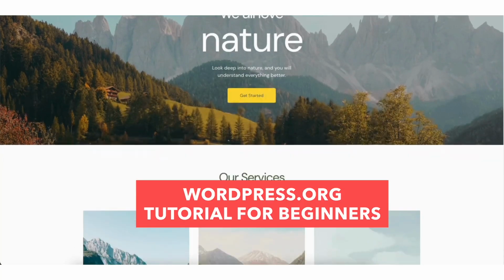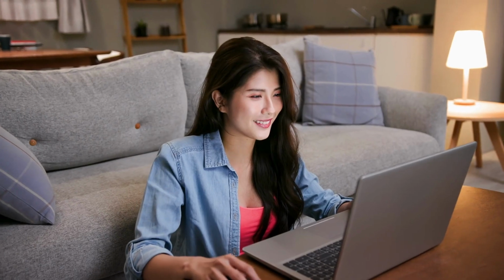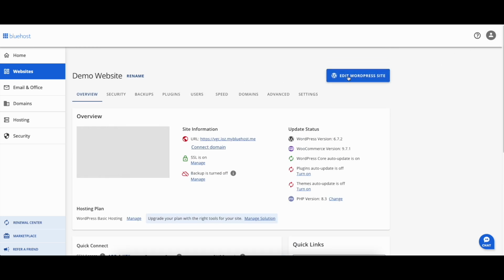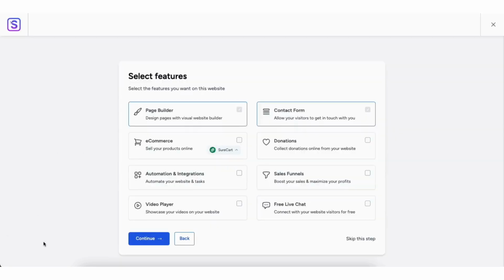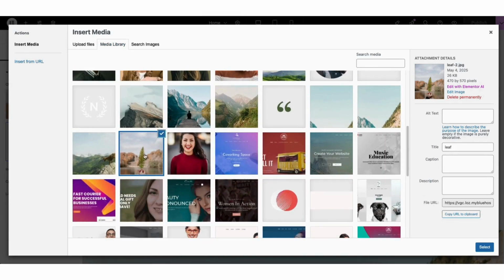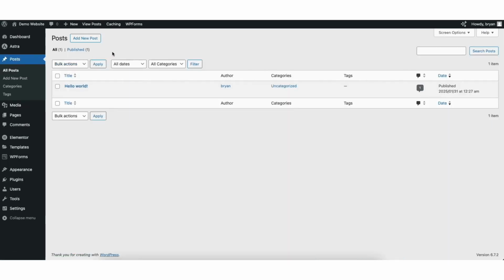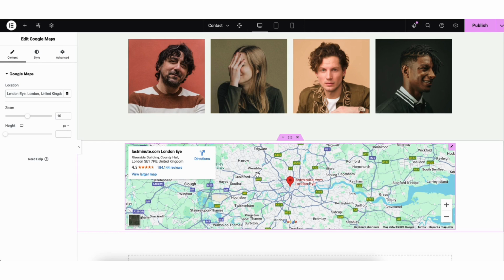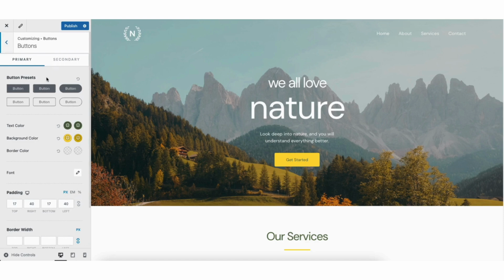How To Create A WordPress.org Website (2026) 🔥 - WordPress.org Tutorial For Beginners!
In this detailed WordPress.org tutorial, we guide you through creating a professional WordPress.org website from start to finish. You'll learn how to access pre-made templates, utilize the Elementor drag-and-drop editor, and set up essential elements like your domain name and hosting. Follow along to build your WordPress.org website effortlessly, even without prior experience. Get insights on picking the best hosting plan with Bluehost, customizing your site design, and adding robust features with plugins and professional templates.

By the end of this WordPress.org website tutorial video, you will know how to create a WordPress.org website, how to make a WordPress.org website, and how to build a WordPress.org website, and you should have your website successfully started if you choose to.

You'll also get a Bluehost discount plus a free domain name for your WordPress.org website.

Creating a WordPress.org website consists of a few steps. You'll need a domain name for your WordPress.org website, as a domain name is the name of your website. You'll need web hosting that powers your WordPress.org website. You'll then want to install and set up WordPress. You'll then want to choose a WordPress theme to start creating your WordPress.org website. In this WordPress.org tutorial for beginners video, we go over a ton of pre-made professional WordPress themes you can choose from using Astra Starter Templates and editing the website with Elementor Page Builder, which is the most popular drag-and-drop editor in WordPress. This makes the WordPress.org website design process quick and easy.

Chapters:
00:00 Introduction to WordPress.org Website Tutorial
01:14 Choose Web Hosting & Domain Name
05:30 Installing and Setting Up WordPress
06:07 Hosting Control Panel Overview
06:29 Secure Website with HTTPS
07:05 Choosing and Customizing a WordPress Theme
10:13 Using Elementor for Drag-and-Drop Editing
14:38 Elementor Page Builder Overview
15:46 WordPress Dashboard Overview
16:44 Customizing Menus
17:31 Edit Contact Form
19:09 Adding Maps
20:47 Editing Footer, Header, & Logo
22:39 Edit Global Design & Colors
22:54 Conclusion & Next Steps